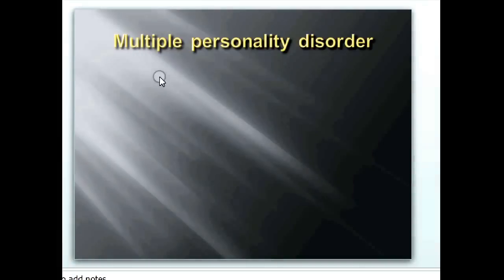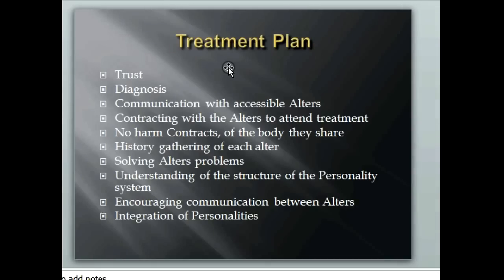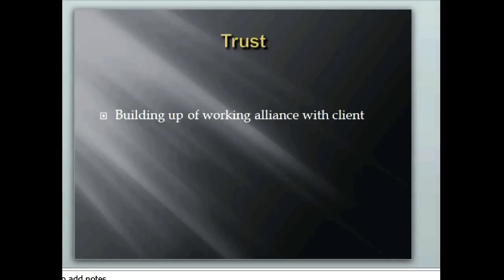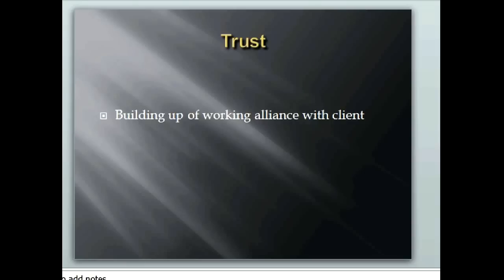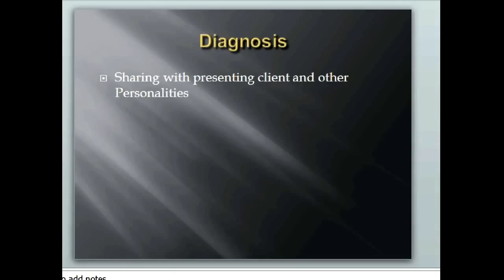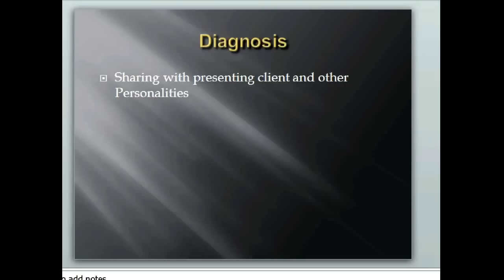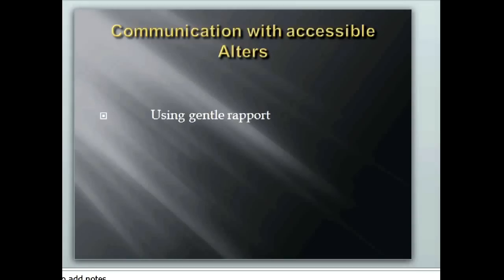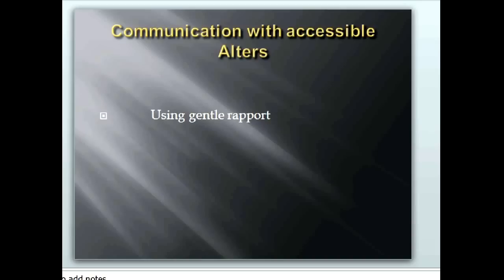Multiple Personality Disorder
Introduction to Multiple Personality Disorder and a Treatment plan for working with MPD!!